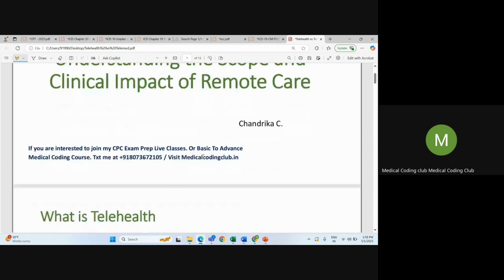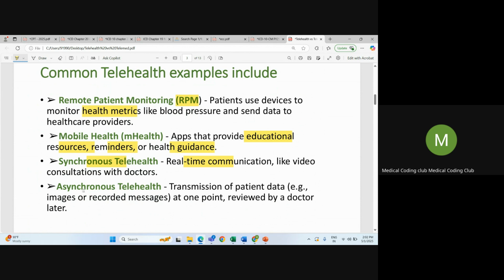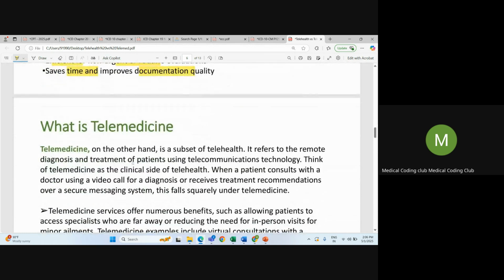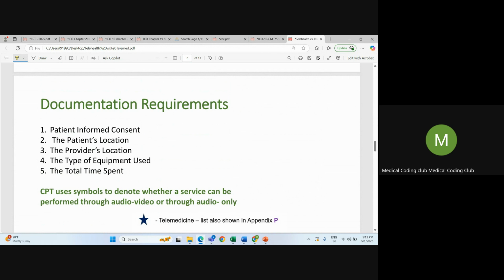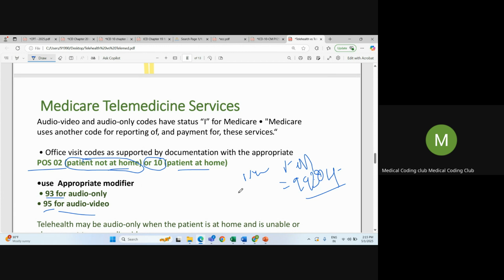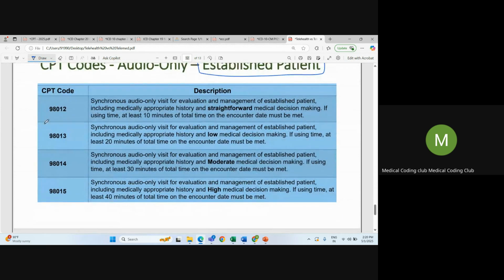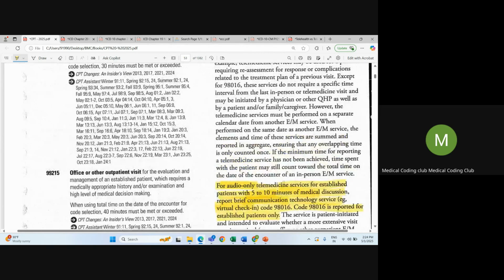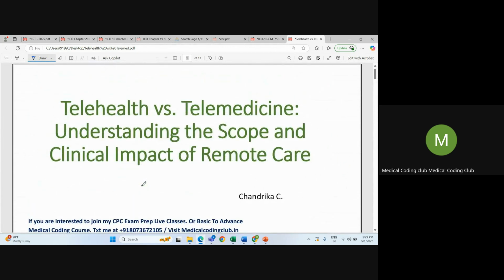Telehealth vs Telemedicine 2025 CPT Coding Explained | Telemedicine Modifiers 95&93 EXPLAINED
In this video, we break down the essential differences between telehealth and telemedicine — two terms that are often used interchangeably but have important distinctions in the world of healthcare delivery and medical coding.

Whether you're a medical coder, healthcare provider, or billing professional, understanding how to correctly document and bill for remote services is critical in 2025.

💡 What You'll Learn:

What is Telehealth? What is Telemedicine?

Synchronous vs Asynchronous services

Coding and billing telemedicine visits (CPT 99212–99215, 98000–98015)

Modifiers 93 & 95 explained

POS codes 02 & 10 usage

Medicare vs Commercial Payer billing tips

Real examples and documentation tips

📌 Stay compliant and get reimbursed correctly with these telehealth billing insights!